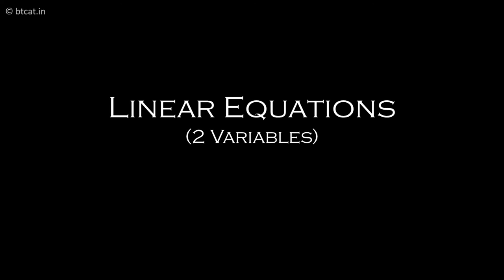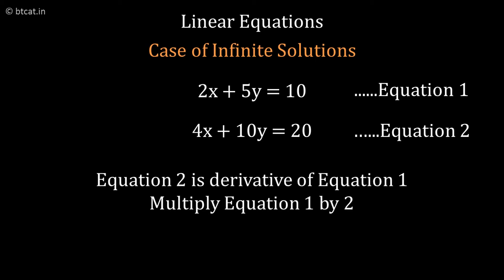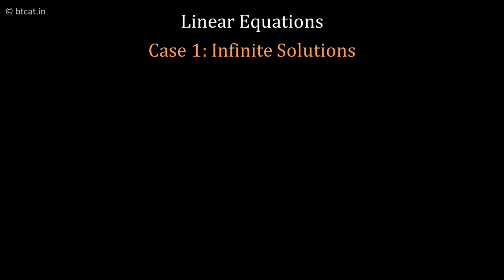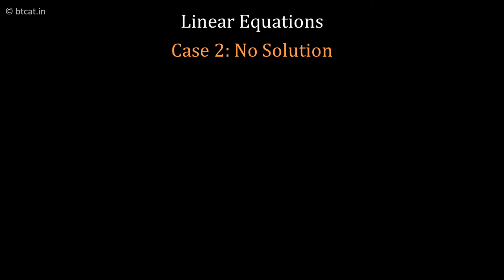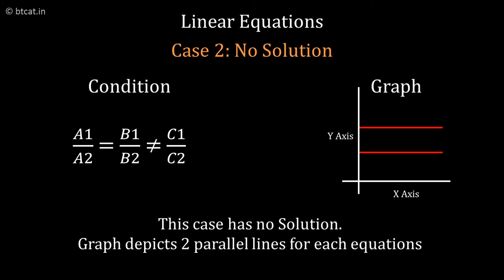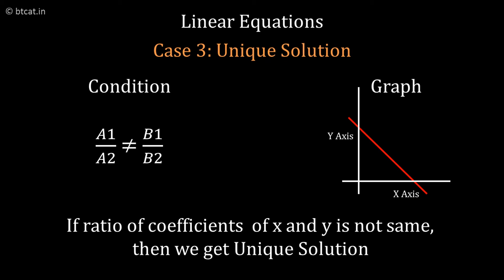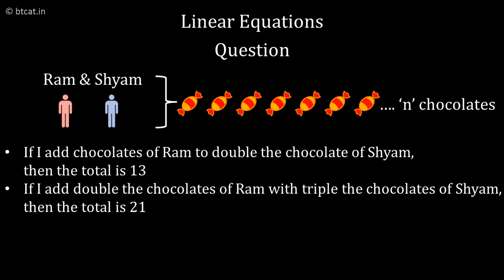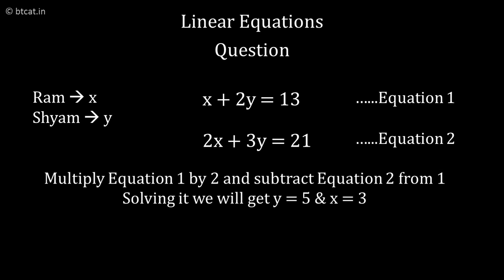Linear Equations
Explains Linear Equations (2 variables) and also how to solve it along with an example